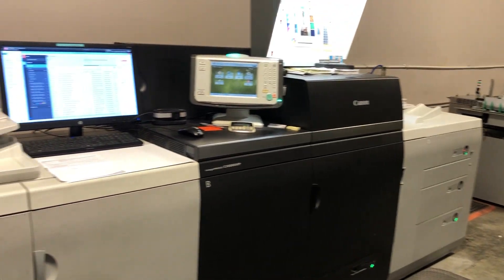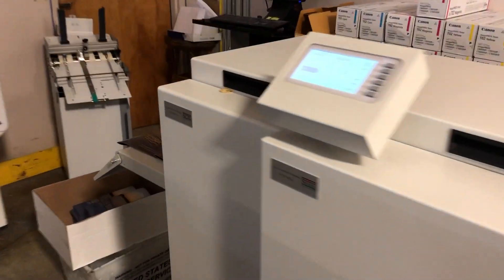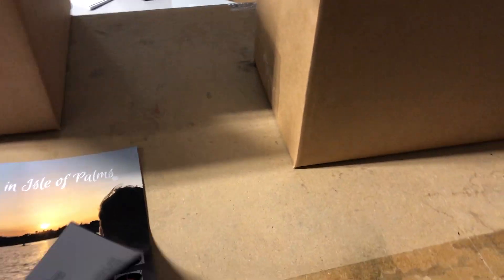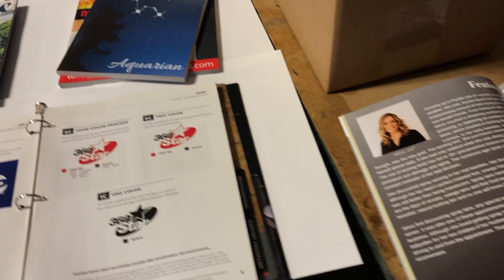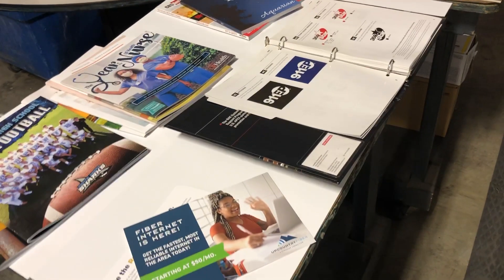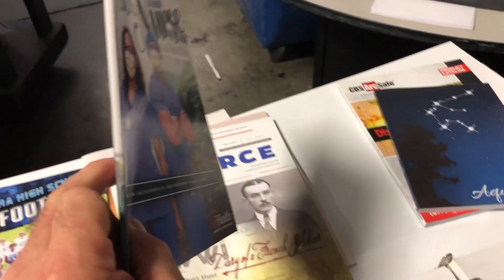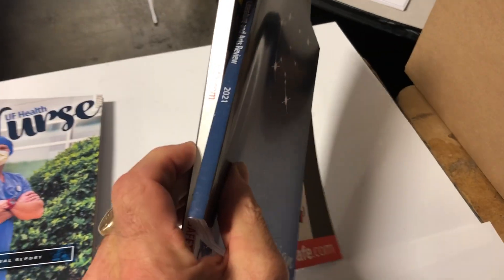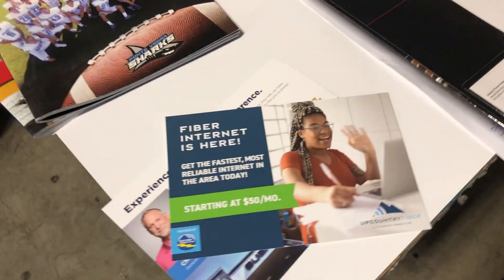Digital 4-color printing at it's best.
We have the solution to all your short-run 4-color printing. From flyers to annual reports.
Raintree Graphics, Jacksonville, Florida.